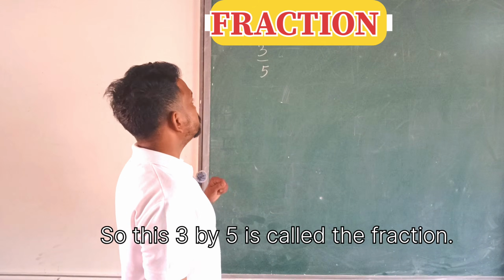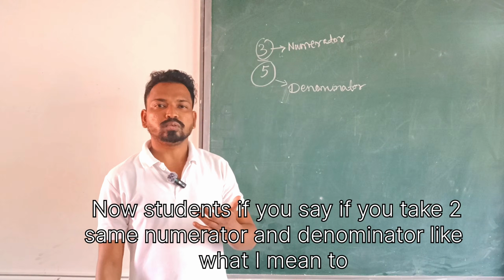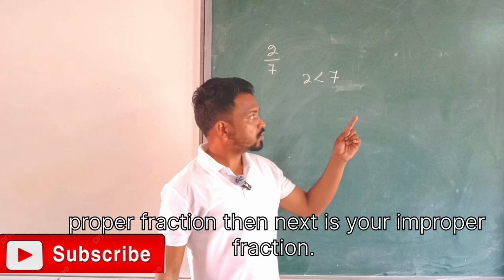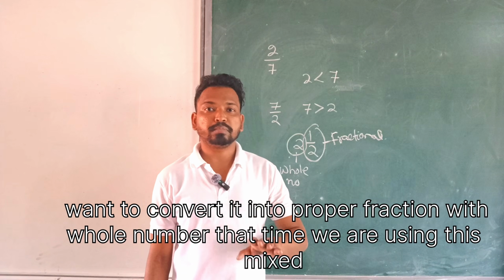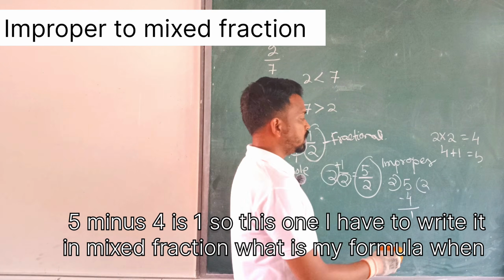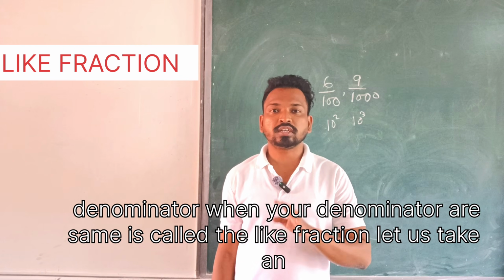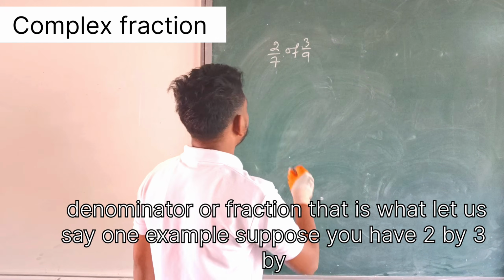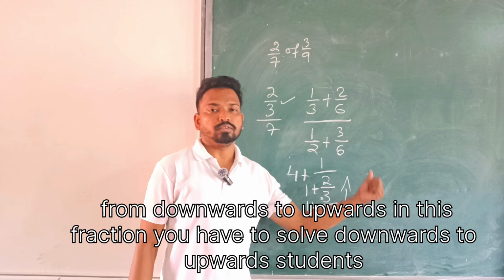Fraction Basics to Advanced: Everything You Need to Know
Fraction basic to advanced you need to know everything
Fraction

FractionsCreating a viral description for educational content is all about balancing **searchability** (so students and parents can find you) with **engagement** (so they actually click).

Since you are targeting a wide range (Classes 4 to 7), the description needs to promise a "shortcut" or "mastery" that makes a difficult topic feel easy.

Headline: Stop Fearing Fractions! 🍕 The Ultimate Guide for Classes 4-7

Is your homework giving you a headache? 🤯 In today’s video, we are breaking down **Fractions** into the simplest steps possible! Whether you are in Class 4 or Class 7, this video is designed to make you a math topper. 🏆

We’re moving past the boring textbook methods and using real-life examples (like pizza and chocolate!) to understand how fractions actually work. By the end of this video, you'll be solving fraction problems faster than a calculator! ⚡

* **What is a Fraction?** (The basics for beginners)
* **Numerator vs. Denominator** (Never get confused again!)
* **Types of Fractions:** Proper, Improper, and Mixed.
* **ills forns 🔔 s ace your exam

## 💡 Pro-Tips for Your Thumbnail & Title

* **The "Click-Worthy" Title:** Try something like *"Fractions: The ONLY video you need (Class 4-7)"* or *"Solve Fractions in 5 Seconds! 😱"*
* **The Thumbnail:** Use bright colors (Yellow and Black work great). Put a "Before vs. After" visual—a confused